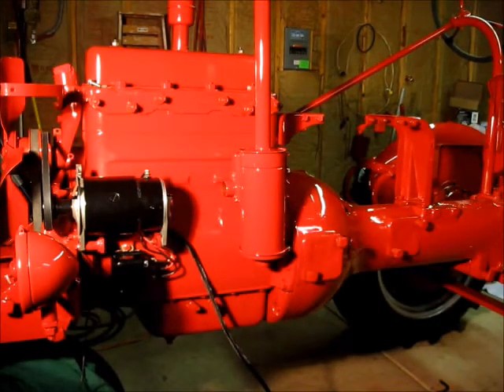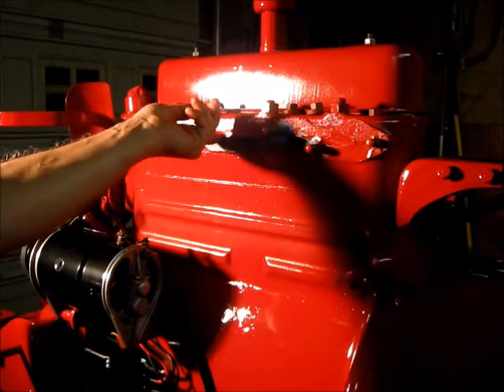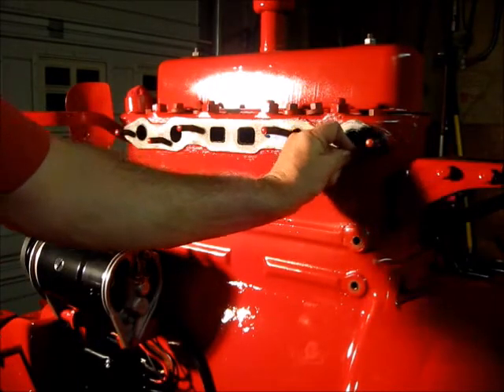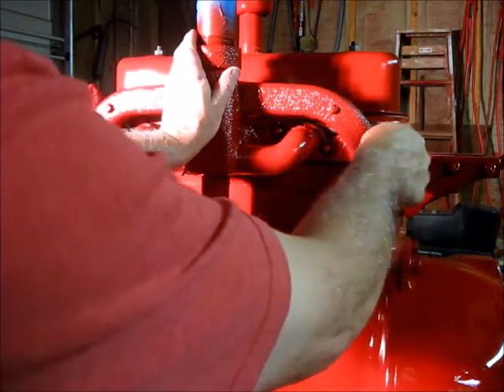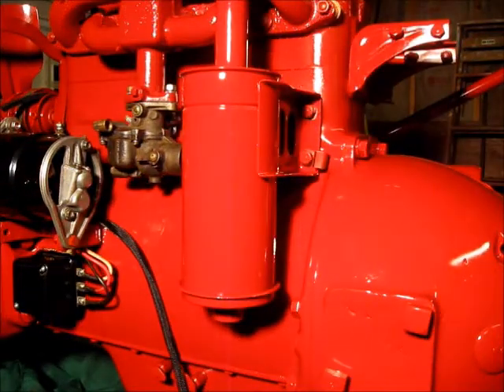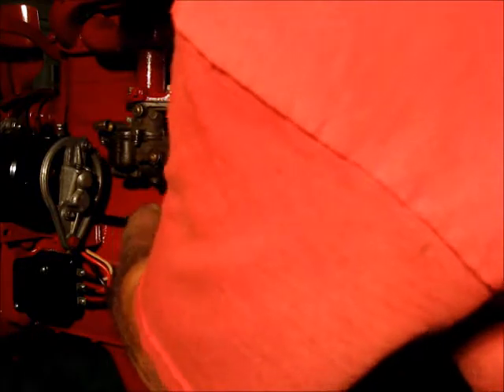1945 Farmall BN Update 35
Continuing on the harness. Found that the Manifold had to be installed before the Air cleaner. There was no room to pass by the air cleaner tube with the manifold to install. I need to tighten down all the fasteners for the gas tank brackets and the tank fasteners that hold the tank to the brackets as well.  Having them all loose helped the install of gas tank. I need to figure out the proper size wire for the magneto that leads to the kill switch.  Will let you know what I come up with .